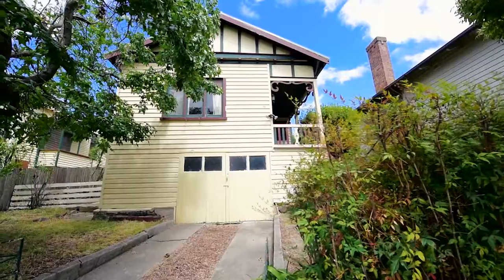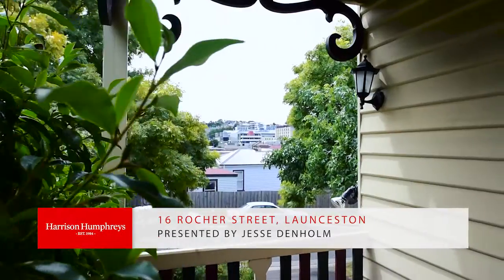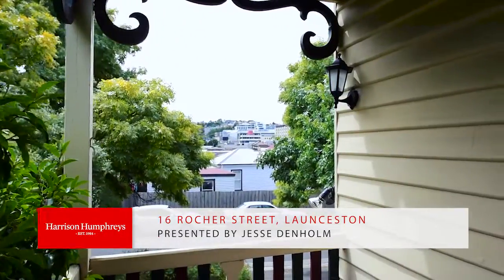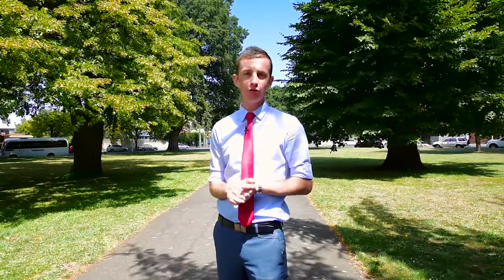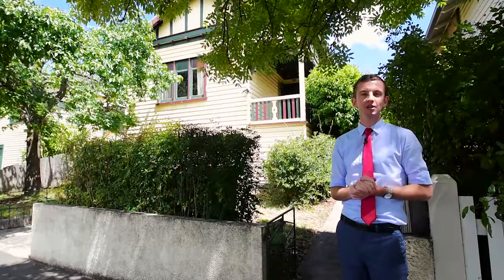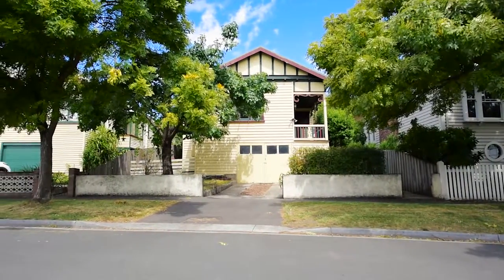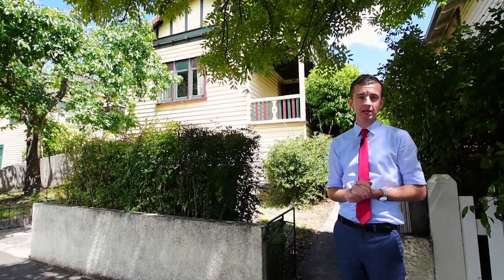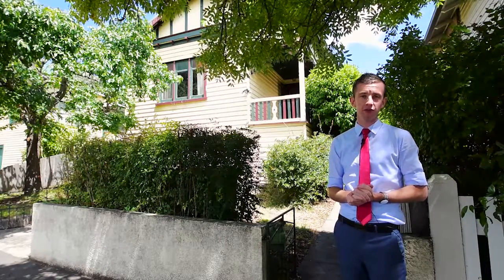SOLD 16 Rocher St, Launceston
CHARACTER COTTAGE ON THE FRINGE OF THE CITY

This 1920's weatherboard charmer will be the ideal project, with endless options and large amounts of renovation potential this property is perfect for a buyer who would like to explore their inner artist and create a masterpiece.
Offering two bedrooms, separate lounge and dining areas, timber kitchen, neat and tidy bathroom and sunroom at the rear.
Located just minutes from the CBD, properties in these surroundings a few and far between in today's market, what a fantastic opportunity to create an inner city stunner!